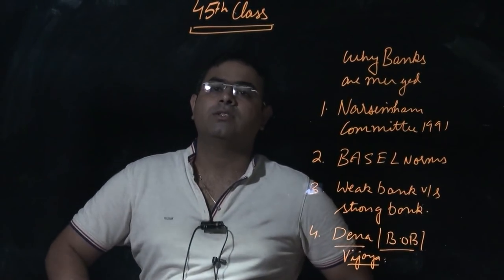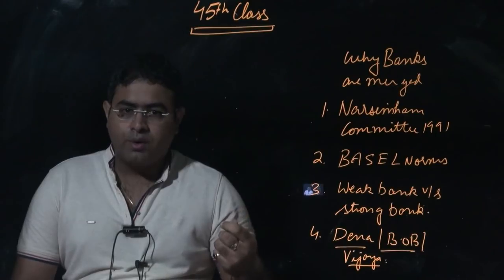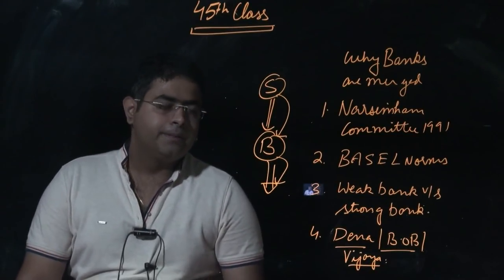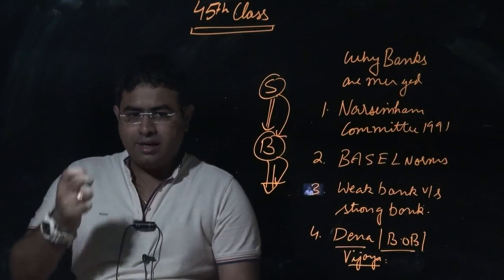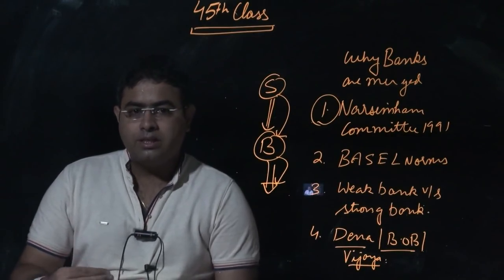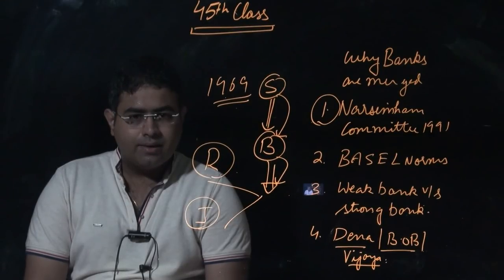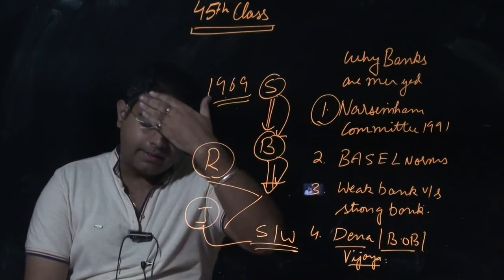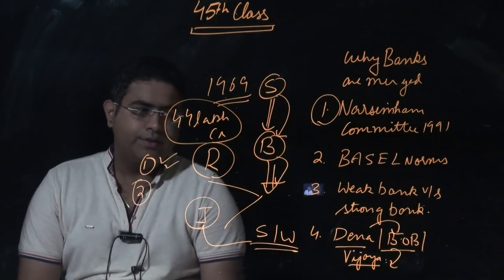Why Banks are merged | 45th Current Affairs Class | IAS 2019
The government recently proposed the amalgamation of state-owned Bank of Baroda (BoB), Dena Bank and Vijaya Bank.
How did the idea take shape?

A committee headed by former RBI Governor M Narasimham was appointed in 1991.
It is more than 27 years since it had recommended a restructuring of Indian banks.
It made the first call for pruning the number of government-owned banks which was over two dozen.
It recommended having three or four large banks including State Bank of India that could be positioned as global banks.
Besides, there can be eight to ten with a national footprint or presence.
In 2016, the government decided to pursue consolidation after first pumping in more capital.
This is to put back on track many banks weighed down by a huge pile of bad loans.
To facilitate this, the government last year put in place an Alternative Mechanismon bank mergers.
By this, an inter-ministerial panel was to be set up to supervise merger proposals and approve them.
The first such proposal is the recent Bank of Baroda (BoB), Dena Bank and Vijaya Bank consolidation.